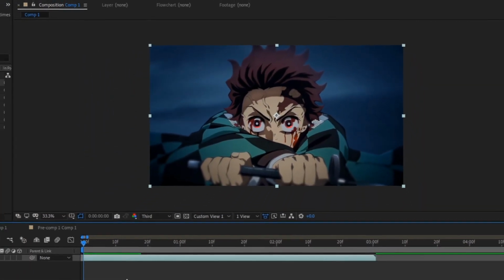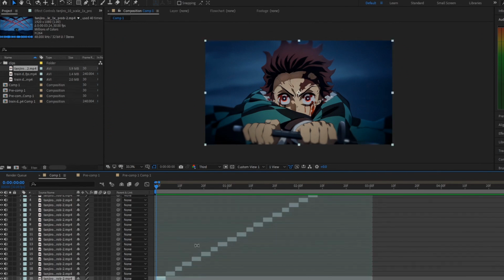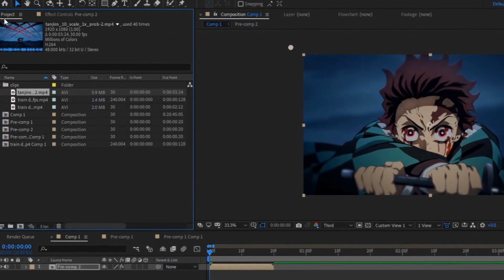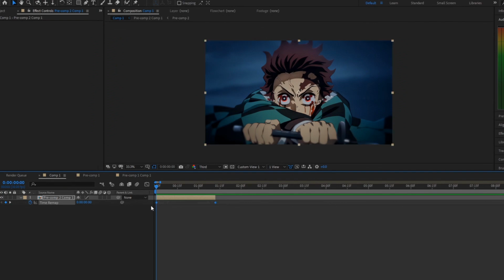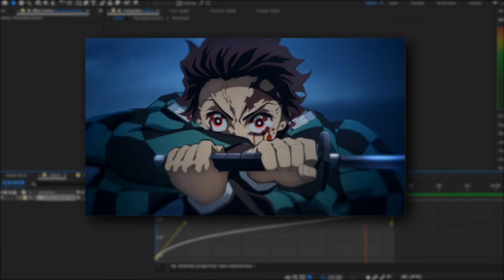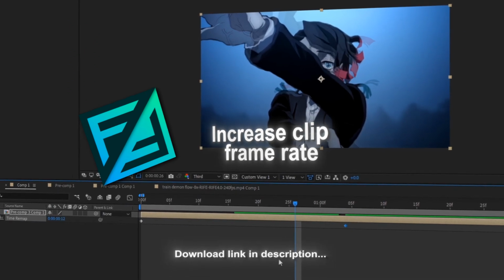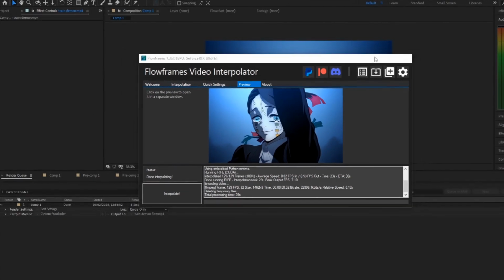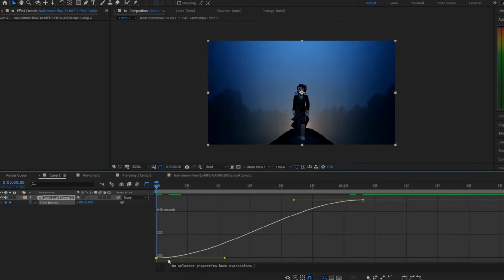Perfect Twixtor Method | Flowframes + After Effects Tutorial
🎥 Twixtor Settings for Anime AMVs 🎥

Welcome to my first After Effects tutorial! In this video, I'll show you how to get smooth slow motion using Twixtor for anime edits.

🔧 Software Used:

After Effects
Twixtor Plugin
Flowframes

Timestamps:

00:00 - Intro
00:12 - Method 1
02:04 - Method 2 (Flowframes)